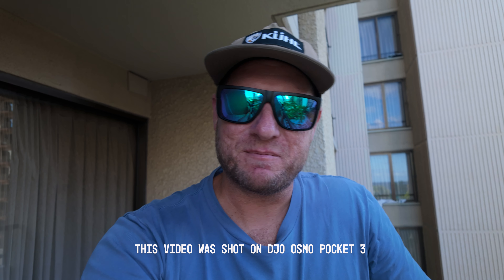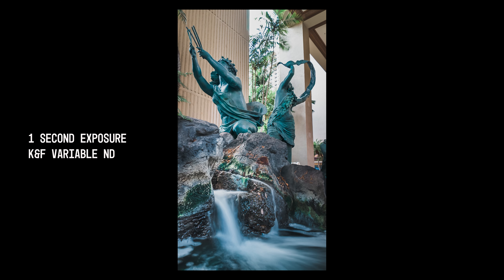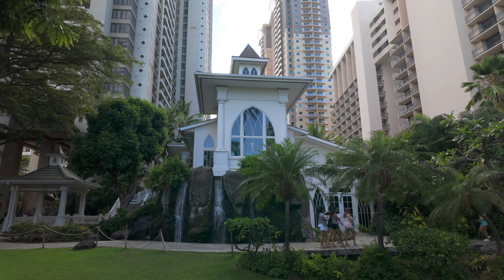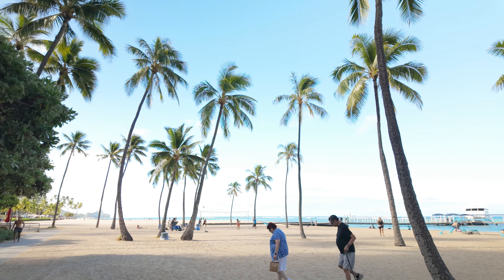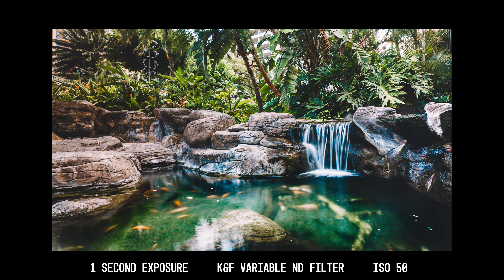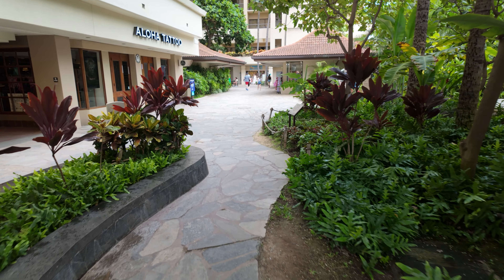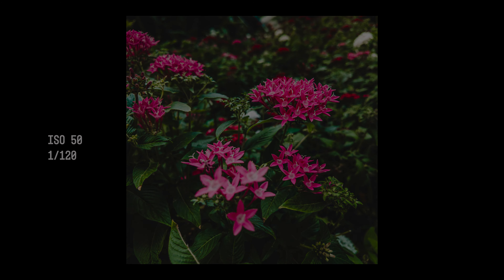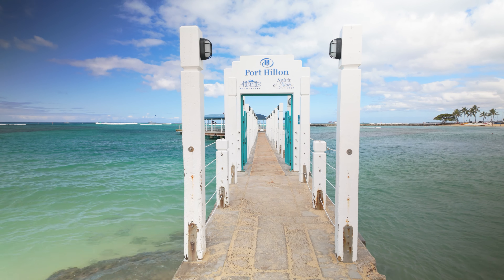DJI Osmo Pocket 3 for photography || Any good?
In this video I test out the photo quality of the DJI Osmo Pocket 3. This camera is a video powerhouse, but how does it hold up for still photos?

Pocket 3
K7F Variable ND Filters

Links to gear I use:
1. Peak Design Capture Clip
2. Peak Design POK Kit
3. Canon EOS R8
4. Canon 70-200mm f2.8
5. Canon 50mm f1.8
6. GoPro
7. Brevite Camera Jumper Backpack
8. Canon 15-35mm f2.8
9.. Canon 6D MKII
10. Sony ZV-1
11. K&F Tripod

DJI Osmo Pocket 3, Osmo Pocket 3 photography, high-resolution photos, advanced stabilization, manual control, photography tips, travel photography, compact camera.